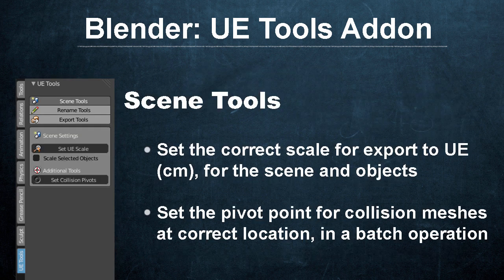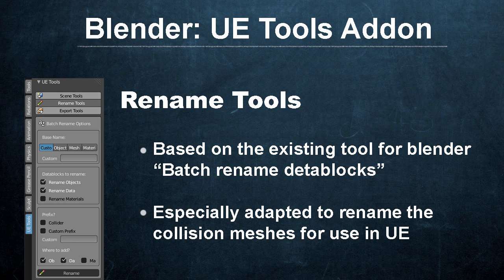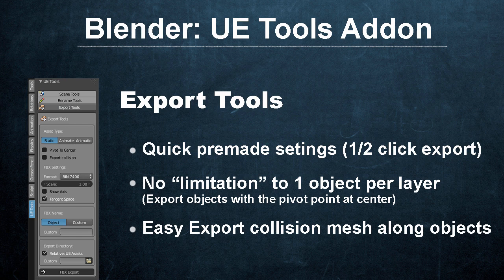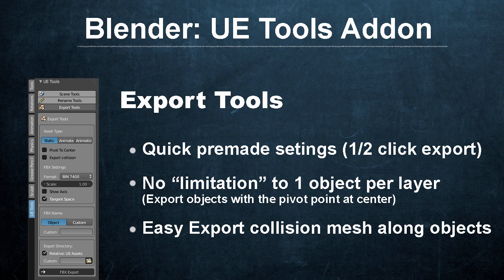[Blender] UE4 Tools Addon - Intro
I created an addon for blender to facilitate the export of objects from blender to Unreal Engine 4. In this video you can see an introduction to the features of the addon.I hope you find it useful, is completely free!